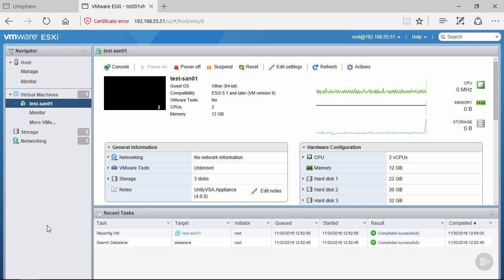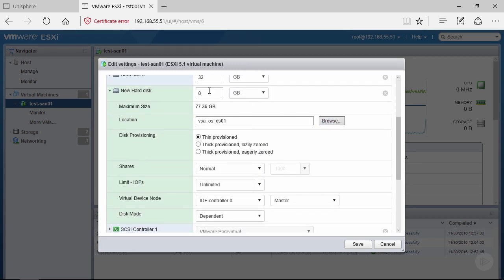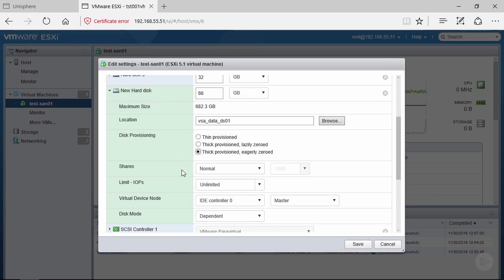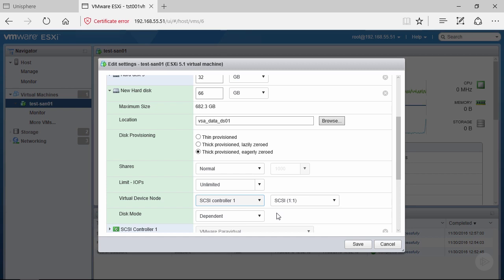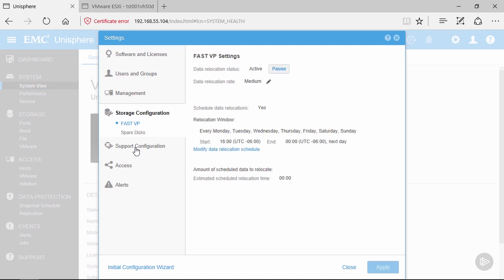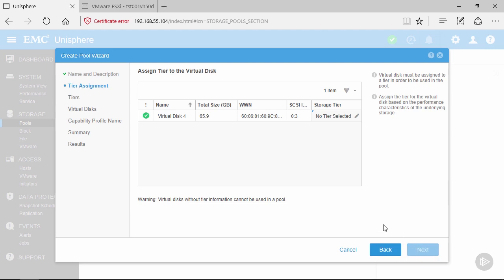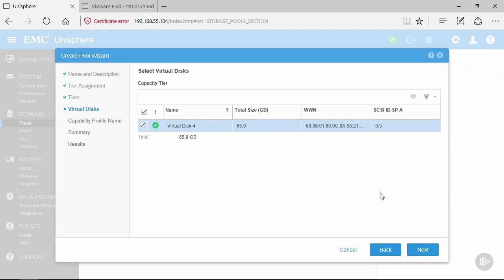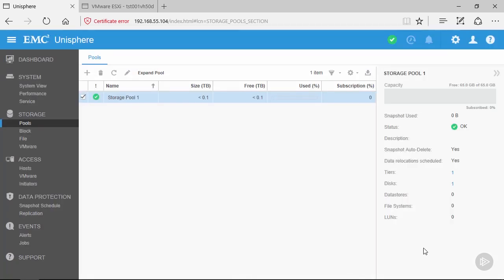13 Provisioning Block and File Storage Create Storage Resources